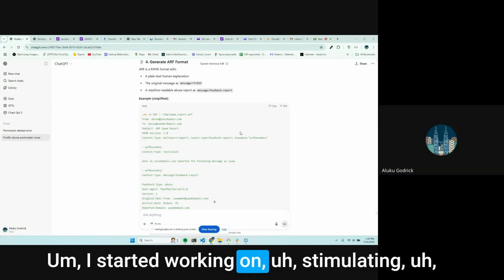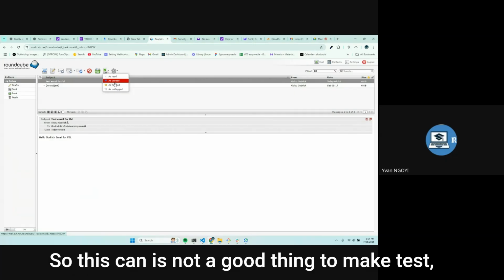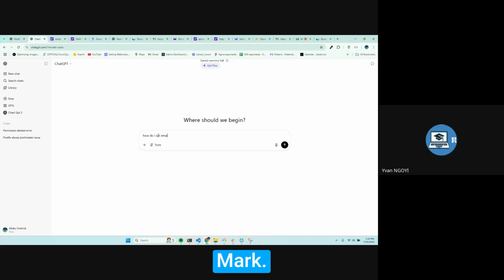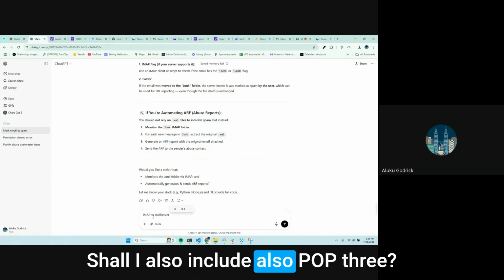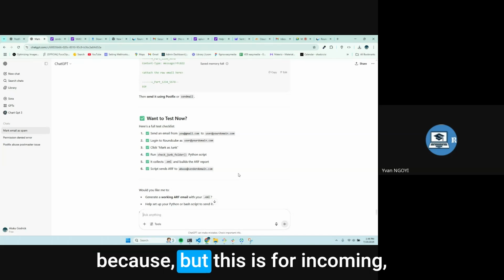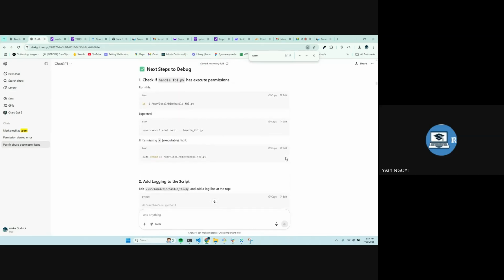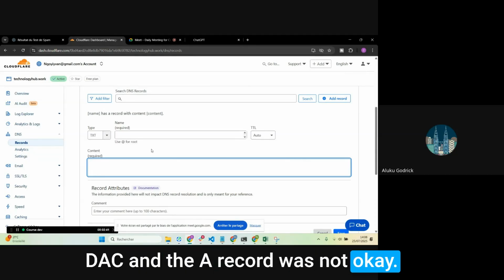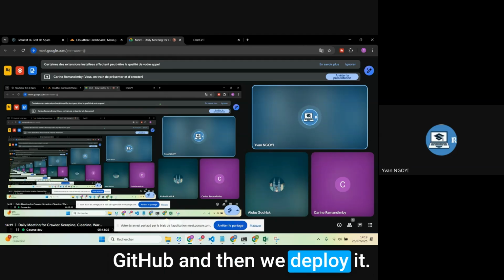Stop Landing in Spam: Build a Real Email Feedback Loop (FBL) with Postfix, Roundcube & Python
🚫 Are your emails landing in spam—even with “correct” DNS and scripts?
This video breaks down why most Email Feedback Loop (FBL) implementations are wrong and shows how to build a real, production-grade FBL using Postfix, Roundcube, and Python.

This is not theory and not a fake simulation.
We walk through real user-triggered spam complaints, proper junk/spam detection, and RF (Report Feedback) generation—the only way an FBL actually works.

🔥 What you’ll learn in this video:

Why parsing .eml files alone is NOT an FBL

The critical role of user action (Mark as Spam / Move to Junk)

How to detect spam via Roundcube Junk folders (IMAP)

How to generate and send RF abuse reports correctly

Incoming vs outgoing FBL architecture explained

When you do and do NOT have control over FBL

How Yahoo & Gmail Postmaster feedback really works

Common Postfix DNS mistakes that kill deliverability

Fixing A records & DMARC (Mail-Tester 6.9 ➜ 9.9)

Why backups fail if you don’t restore Postfix binaries

How to standardize Ansible backup & rollback with GitHub

🧠 Key takeaway:

An FBL only exists when a real user marks an email as spam.
Anything else is just a pipeline test—not deliverability engineering.

This video is ideal for:

Cold email infrastructure builders

Email deliverability engineers

DevOps & backend engineers

Anyone running Postfix, custom MTAs, or bulk email systems

📌 If you care about inbox placement, spam complaints, and long-term IP reputation, this video is mandatory.

🔔 Want the complete Ansible Playbooks and Python scripts from this tutorial? Join Refonte Learning for access to all source code and advanced DevOps projects